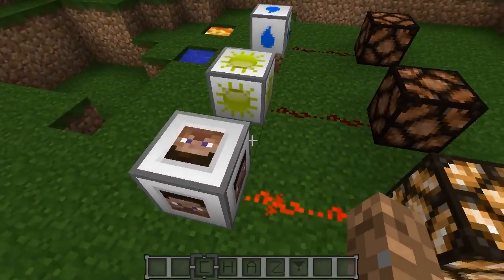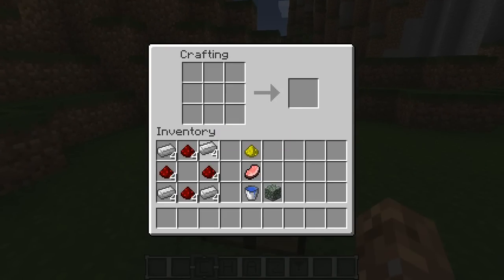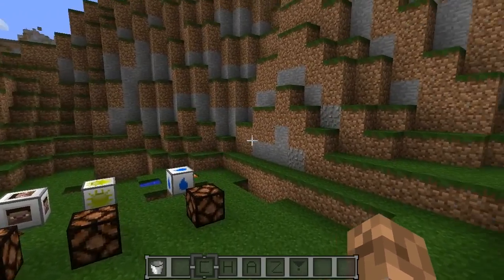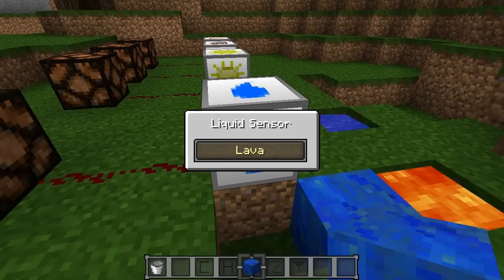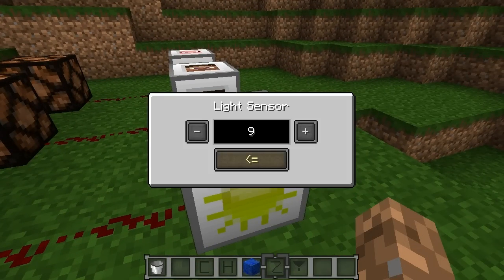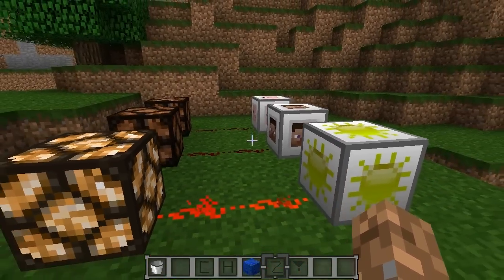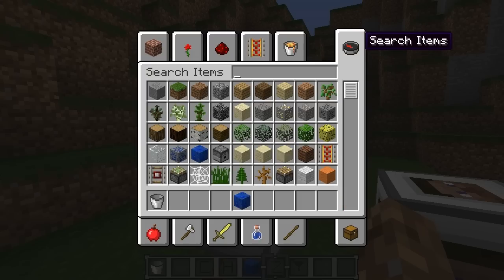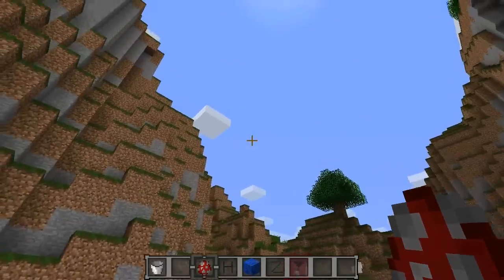Minecraft Mods - RED SENSORS MOD!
Make sure to leave a rating if you enjoyed!

Hey Everyone,
Hope you enjoyed my 1.3.2 Minecraft mod review on the "RedSensors" mod. If you would like to check out this mod go

Chaz

Music Supplied by Monstercat Media:
Artist Name: Project 46